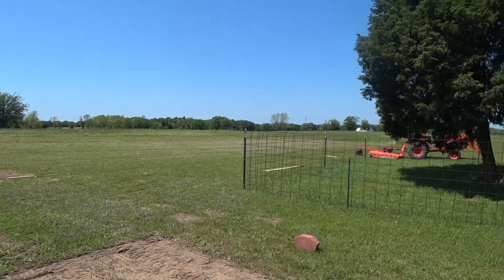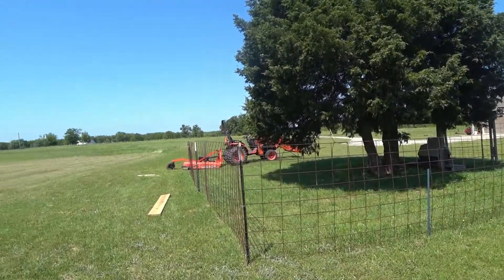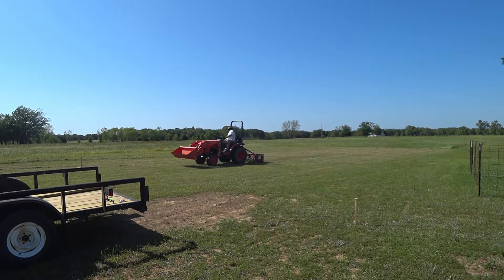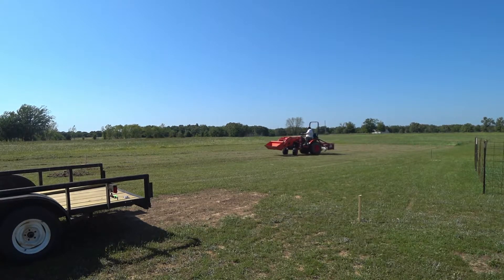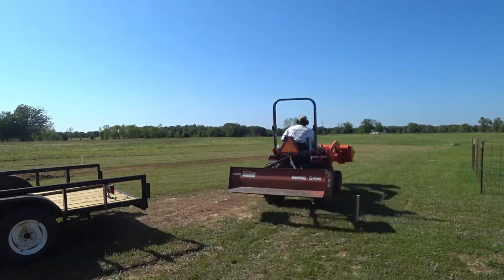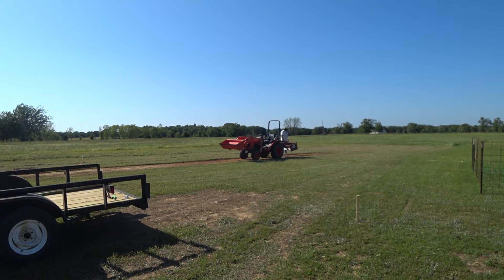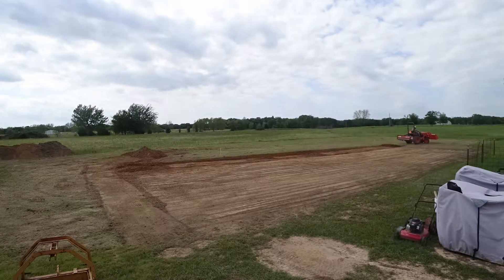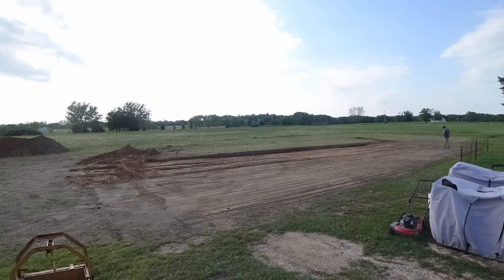Ep. 79 - Barn Project | Preparing for the Barn - Part 2 | Kubota B2650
Episode #79.  In the episode, I continue preparing for the new barn by using the Kubota B2650 tractor and box blade to begin leveling a pad.